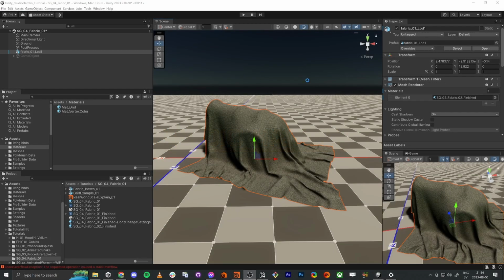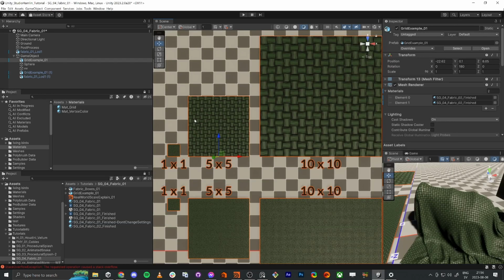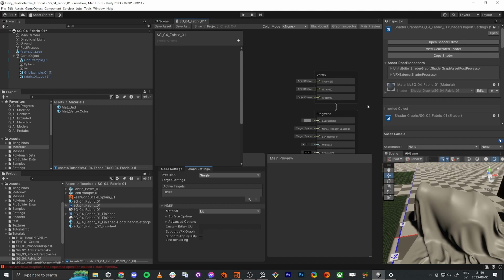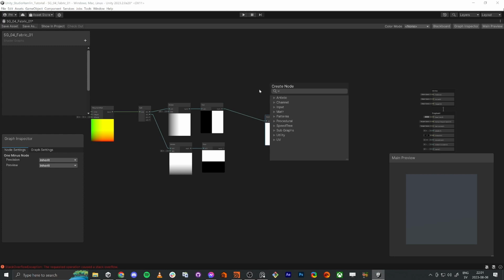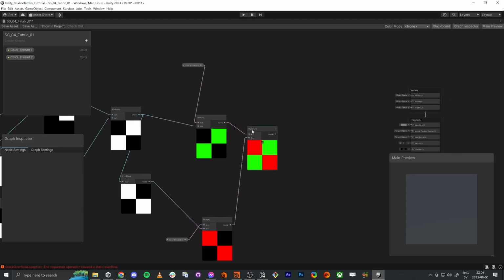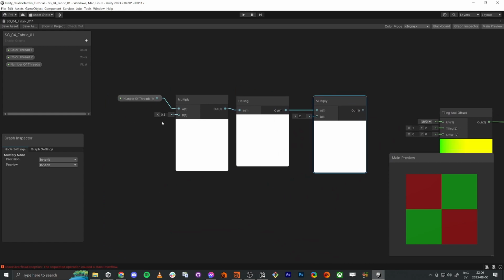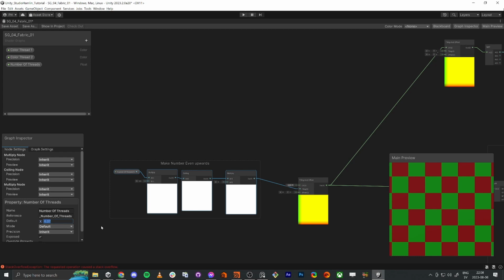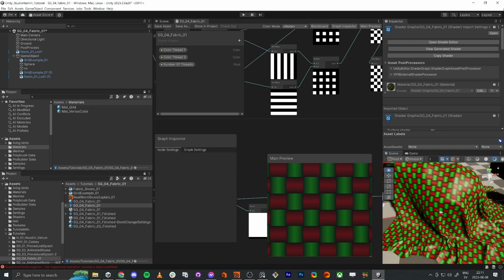Procedural Textile Shader Graph - no Textures - part 1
In these 2 parts, we will make a Textile/Fabric Material in Shader Graph. No textures, everything is procedural. The Mesh I use in this tutorial is made in another tutorial you can find here.